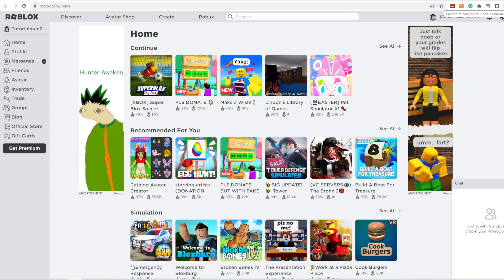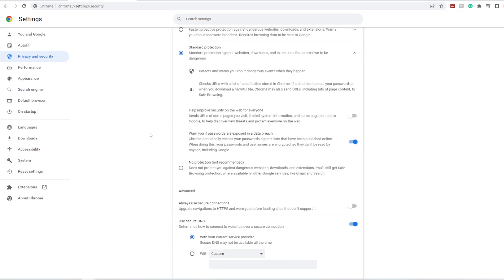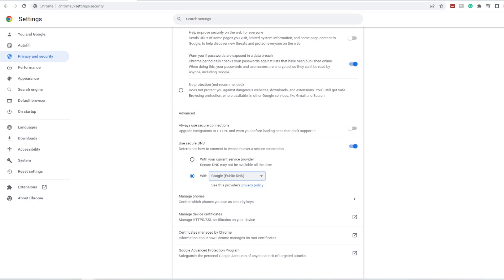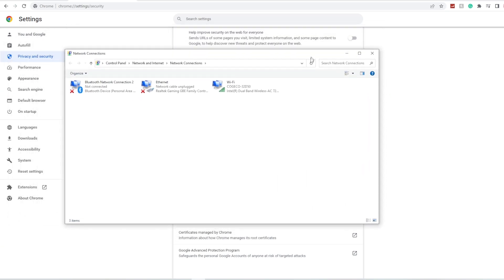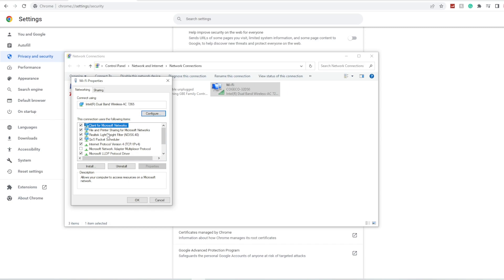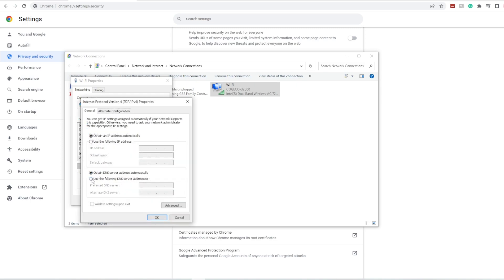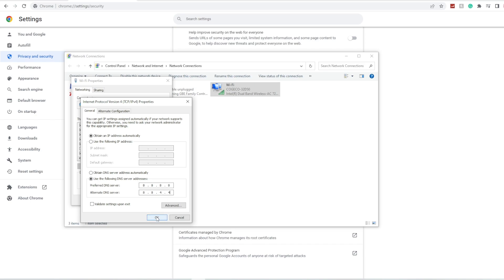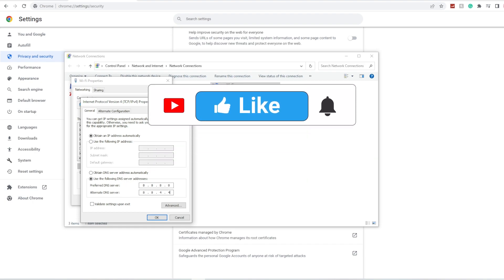How to Fix Roblox Assets Not Loading (2025)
How to Fix Roblox Assets Not Loading

In this video we show you How to Fix Roblox Assets Not Loading. If you want to know How to Fix Roblox Assets Not Loading then this is the perfect tutorial for you.